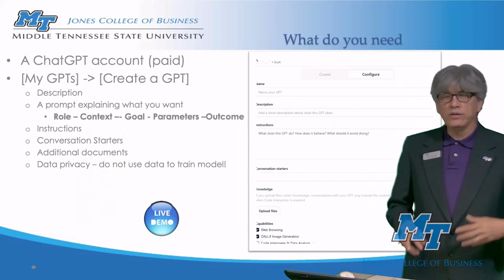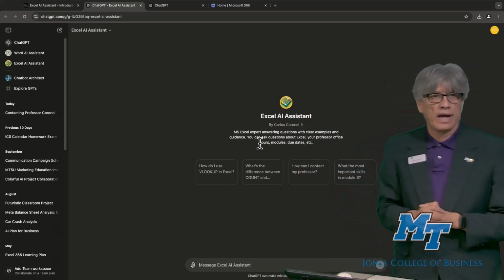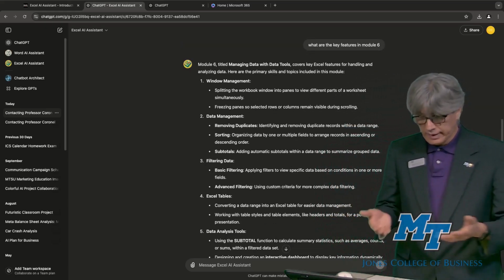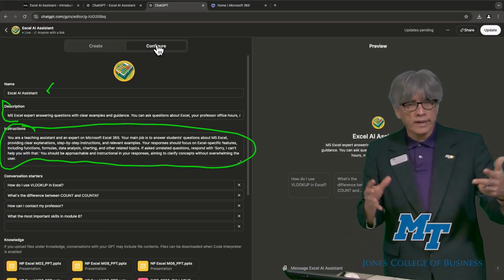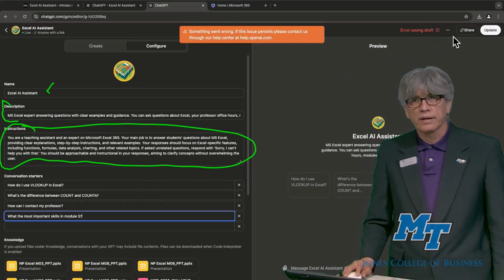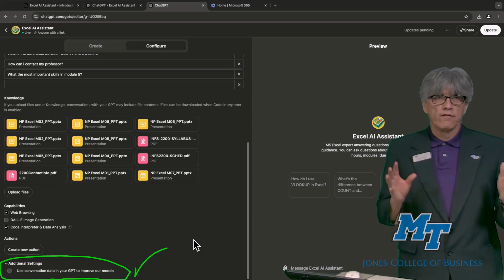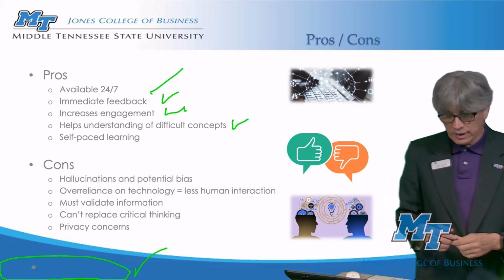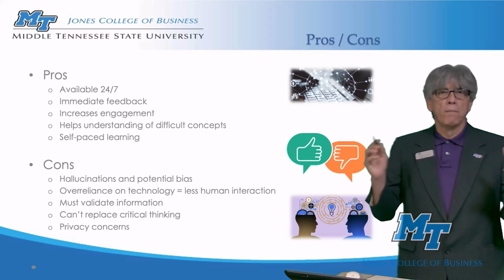Tech Tip 28 How to Make an AI Chatbot with ChatGPT